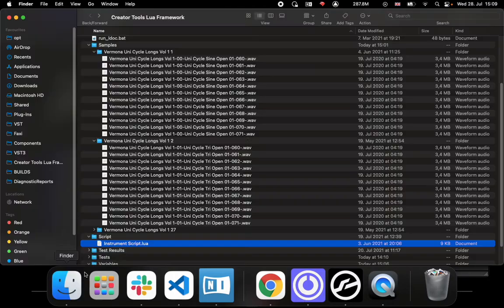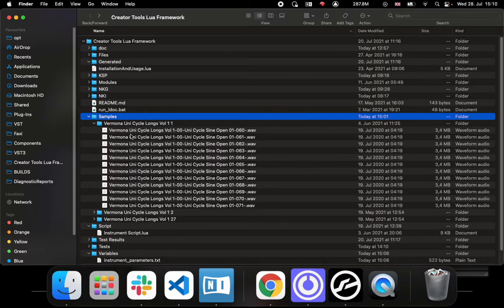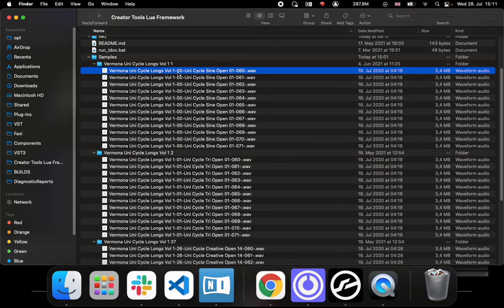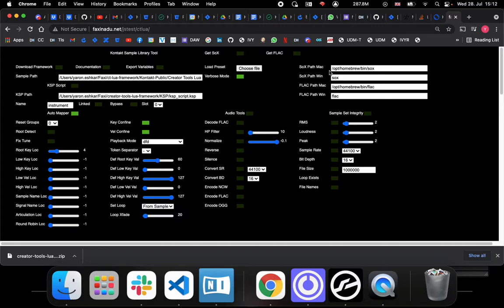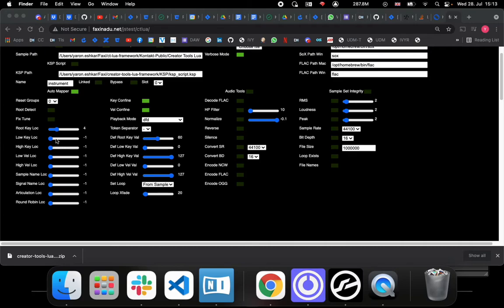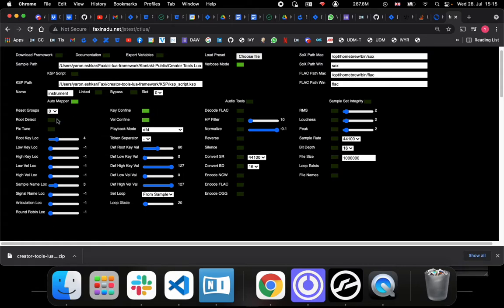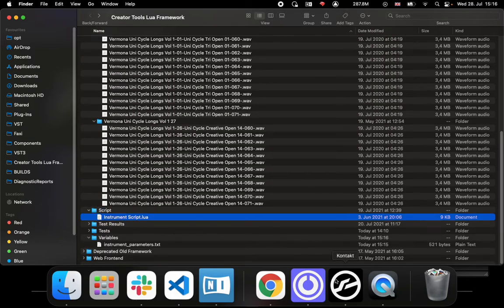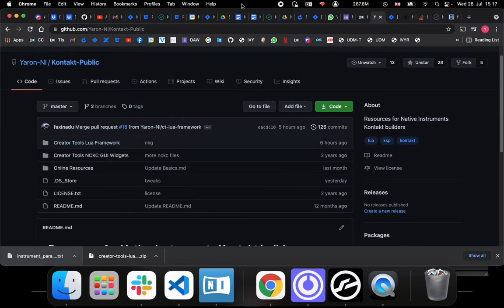Kontakt Creator Tools Lua Auto Mapping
Example of auto mapping samples into Kontakt using Creator Tools Lua scripting, with abstractions provided by Creator Tools Lua framework tools.